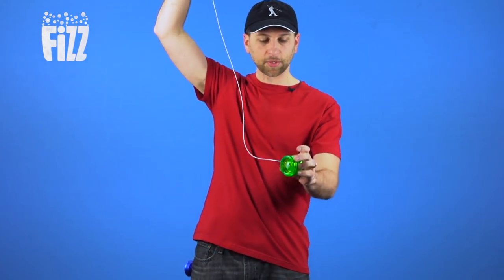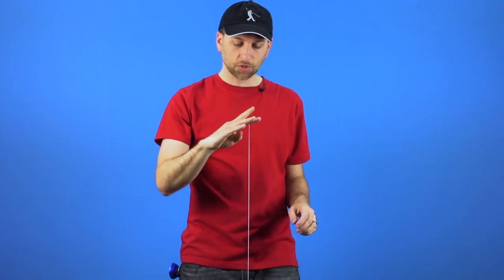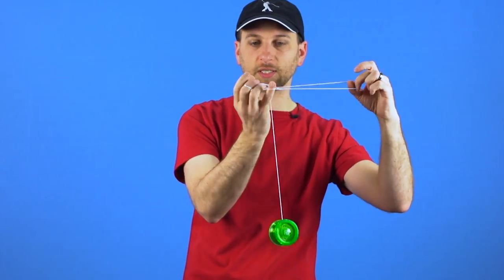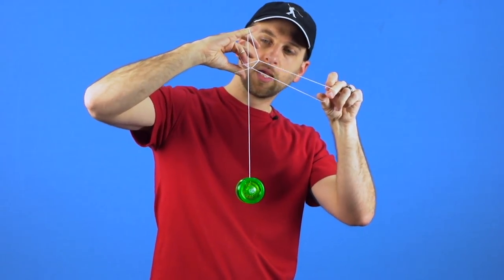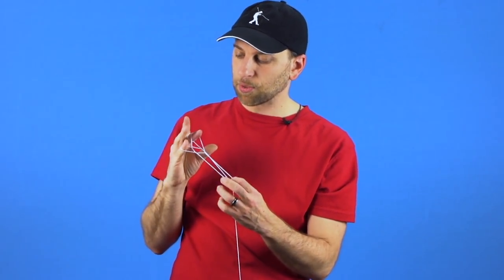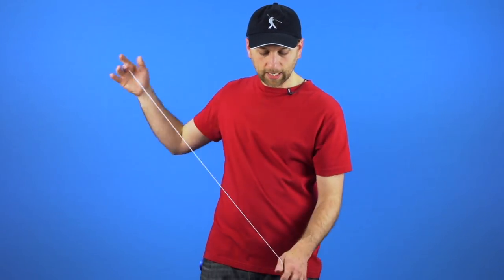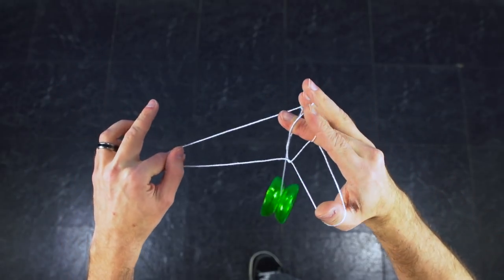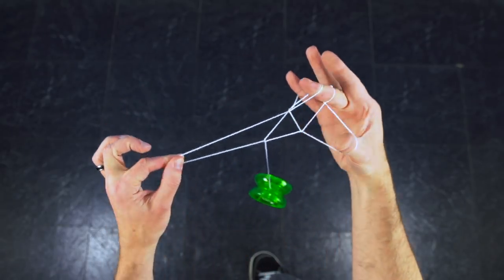Learn the 3D Spaceship AKA Starfox Arwing Yoyo Picture Trick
Learn how to do the 3D Spaceship AKA Starfox Arwing Yoyo Picture Trick with the Fizz Yoyo. Get The Fizz Yoyo used in this video It is a fun kids toy that is good enough to do most professional yoyo tricks.